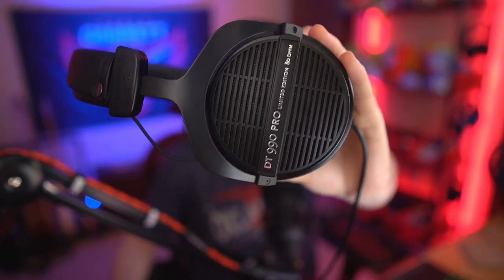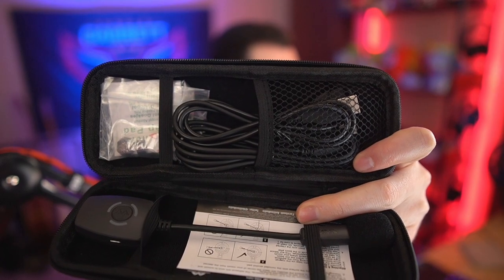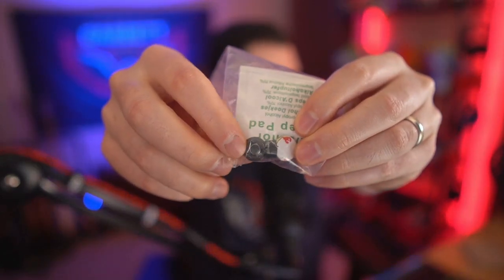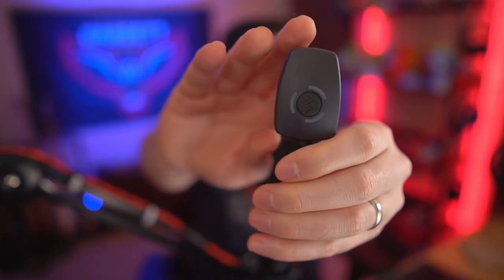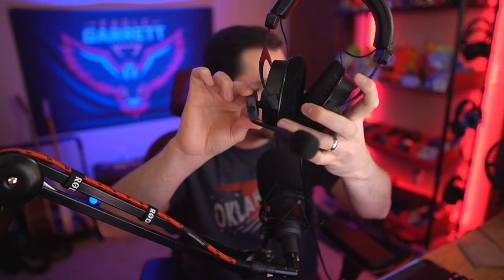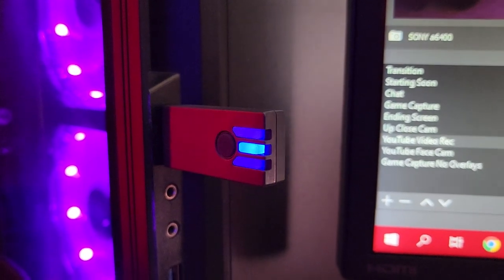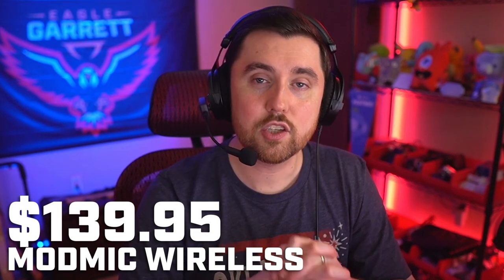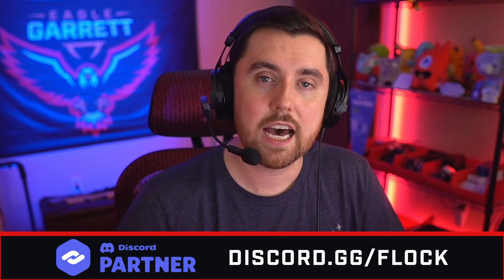Antlion ModMic Wireless Review: Use ANY Headphones For GAMING!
In this Antlion ModMic Wireless review, I'll show you how you can use any headphones for gaming!

ANTLION MODMIC WIRELESS

Getting good audio while gaming has become vitally important to gamers.  The traditional gaming headphones on the market today just aren't cutting it anymore. The audio quality is oftentimes sub-par, the built-in mics sound terrible, and they can even be uncomfortable to wear due to their design.

This has pushed gamers to start using higher-end headphones that produce much higher quality audio and are more comfortable. But these higher-end headphones usually lack microphones making them difficult to use while gaming. But that's where the Antlion ModMic Wireless comes in. With the Antlion ModMic Wireless, you can use any headphones for gaming!

It's a wireless mic that attaches to any headphones turning your headphones into a full gaming headset. And the best part is that the mic sounds fantastic! So when you pair it with your favorite pair of headphones, you'll have the ultimate gaming headset. So in this video, I'll be doing a full Antlion ModMic Wireless review and showing you how you can use any headphones for gaming!

Placeit is the best place to go to find logos, Twitch overlays, graphics, YouTube end screens, animations, and so much more!